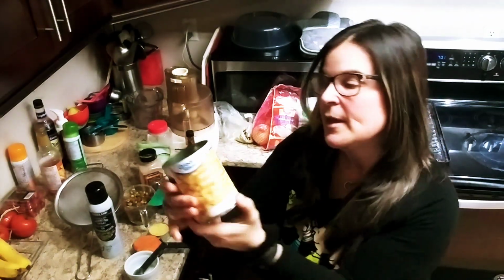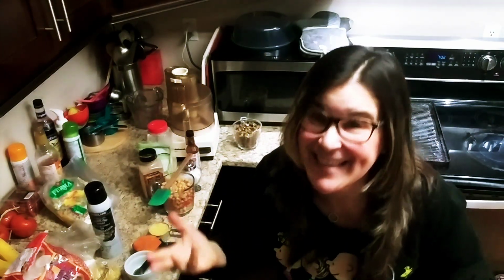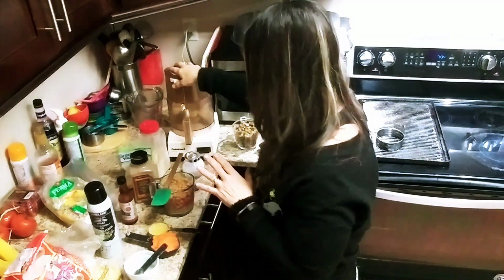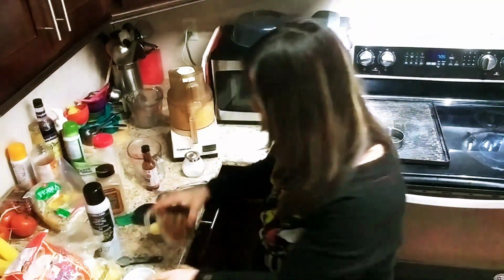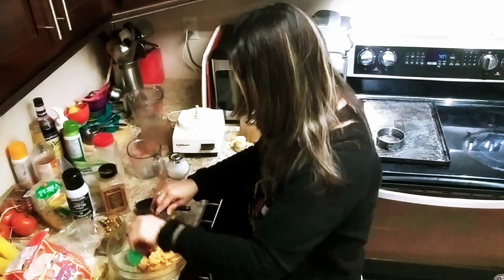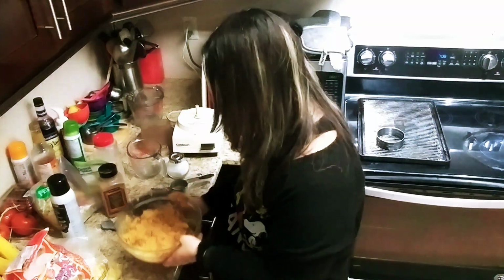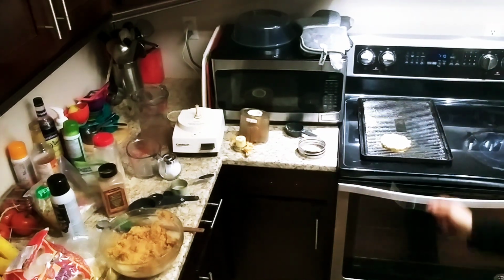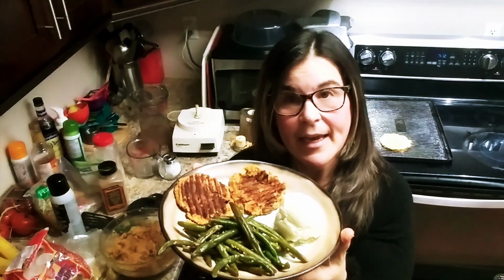Chipotle Sweet Potato Veggie Burgers Recipe by Risa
Only 4sp for the entire recipe! Unless you add other ingredients to the recipe!!

Please share my channel with friends, family members, ww peeps, coworkers and anyone who is on a health journey too!

Preheat a large skillet and spray very well! I use the Rock Grill I bought at Costco. You can also bbq or bake in the oven at 350 degrees for 40 minutes or more until crispy on a baking sheet or bbq pad!

INGREDIENTS :

1can of low sodium chick peas (2cups)
3 oz or 1/2 cup cooked small sweet potatoe 3sp
1/3 cup nutritional yeast 1sp  or use oatmeal, panko crumbs or bread crumbs (account for the smart points)
1/3 cup water
3 tbs chipotle sauce or seasoning
1tsp garlic powder
1tsp onion powder
Pinch of salt
Sprinkle of black pepper
1/2 cup of frozen veggies
1/2 cup of a combination of sautéed onion and mushrooms.
I use vidalia onion and cremini mushrooms but you can use any kind you want. Or any veggies that you have or like.
Optional:add bbq sauce while baking

DIRECTIONS :
Microwave sweet potatoe then peal off skin
Allow to cool and set aside

Sautée onion in a well sprayed medium to high skillet until carmalized
Add mushrooms and cook until soft and brown
Add frozen veggies
Set aside to cool
(you can make this ahead and keep it in your fridge)

Empty chickpeas and rinse off well
Add to Cuisinart or blender, ninja, or hand mixer
Start to pulse
Add  all spices
Add sweet potatoe
Add water
Pulse again until creamy texture use a spatula to blend and wipe down the sides and continue to pulse if necessary

Remove to a large bowl
Add veggies
Add nutritional yeast
Mix well with a fork
Taste and see if you want to add any spices

Use a round cookie cutter to form the same size Patties or use your hands if you don't.
Add to your hot skillet, oven or bbq
Cook in the skillet or bbq  until brown and crispy before flipping over.
Add extra chipotle or bbq sauce while cooking if you want with a cooking brush.

TIP... ALLOW TO COOK ON ONE SIDE BEFORE FLIPPING OVER OR THEY WILL BREAK APART!!

Enjoy on your favourite bun, lettuce wrap, or on its own!
Add your favourite condiments too!

Eat right away or keep in the fridge up to a week. Or freeze and keep in a sealed container.